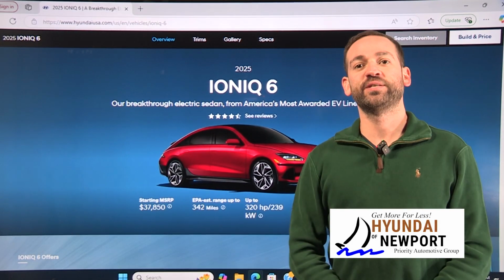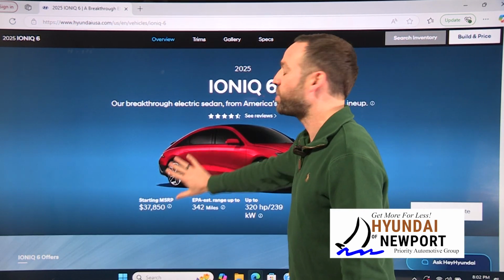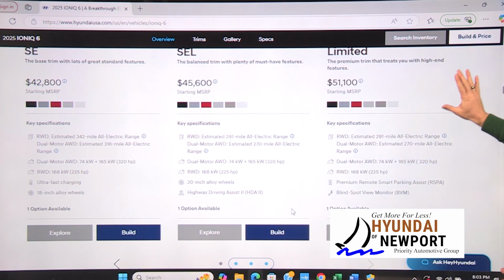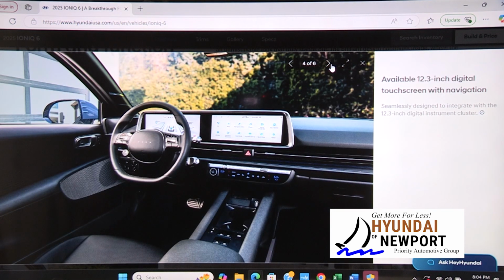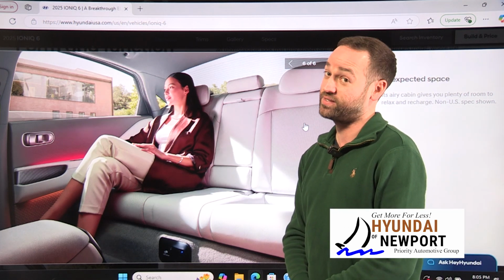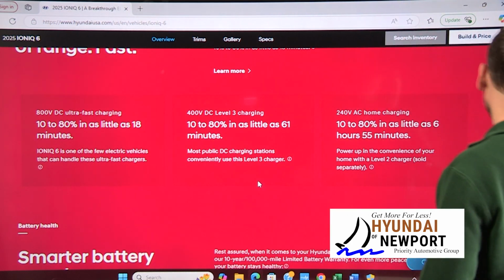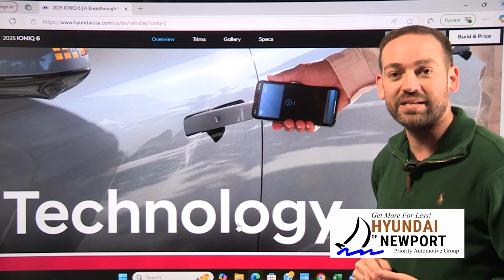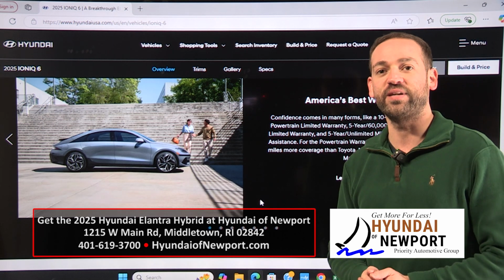Hyundai Ioniq 6 Review: Performance, Design, and EV Innovation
In this video, we take an in-depth look at the Hyundai Ioniq 6, the sleek and futuristic electric sedan that's pushing the boundaries of EV technology. From its stunning design to its impressive range and performance, find out if the Ioniq 6 is the game-changer electric car we've been waiting for.

We’ll cover:

Design: The bold, aerodynamic exterior and modern interior.
Performance: How the Ioniq 6 drives, including acceleration, handling, and range.
Technology: Infotainment system, connectivity features, and cutting-edge safety tech.
Charging & Range: How long it takes to charge and the distance you can go on a single charge.
Driving Experience: Is it comfortable, responsive, and fun to drive?
If you’re considering an electric sedan or just love cutting-edge automotive technology, the Hyundai Ioniq 6 is definitely worth checking out. Watch our review to see if this is the future of electric mobility.